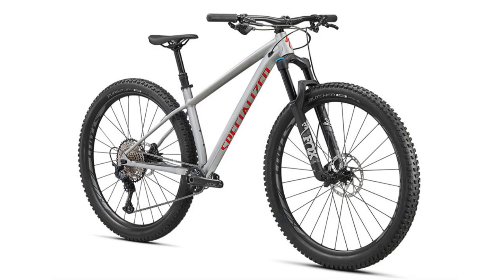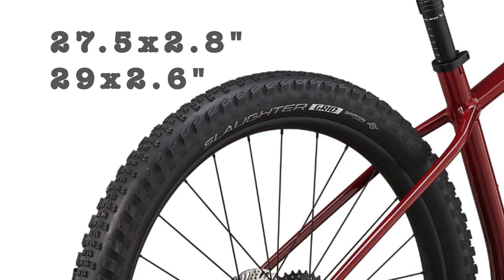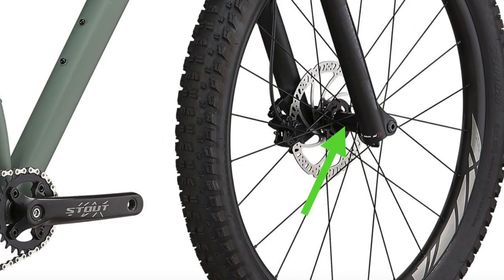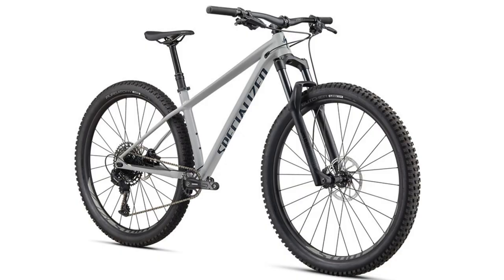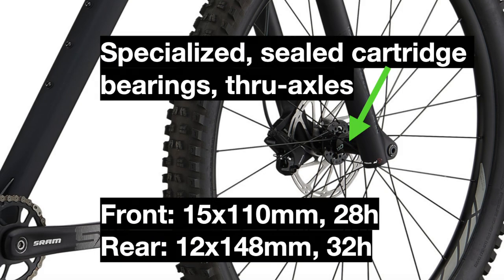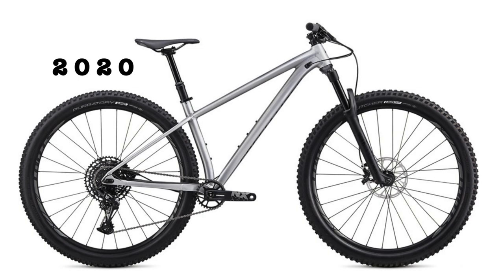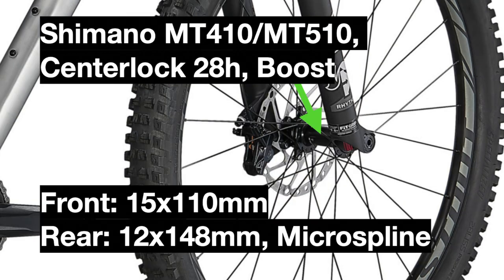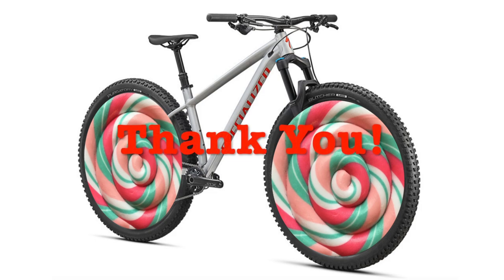2020 vs 2021 Specialized Fuse Lineup! What’s changed?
In this video I go in depth about all the current changes to the Specialized Fuse 27.5, Fuse Comp 29, and Fuse Expert 29. I cover everything from new colors to new drivetrains, so I hope this comparison helps you out!

0:00 Intro
1:15 Background
1:42 Fuse 27.5
4:31 Fuse Comp
6:58 Fuse Expert
9:49 End Tables